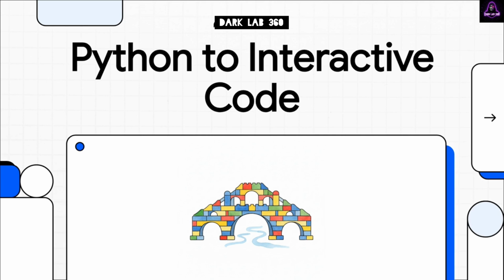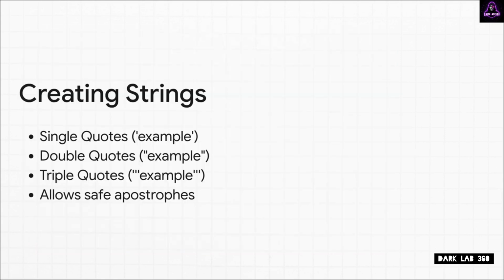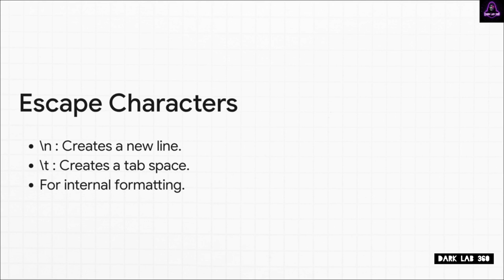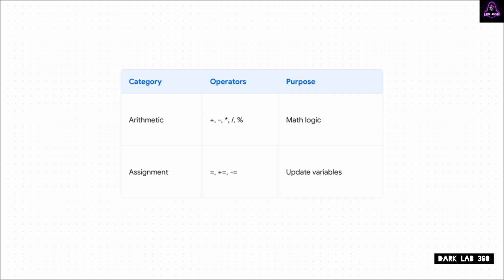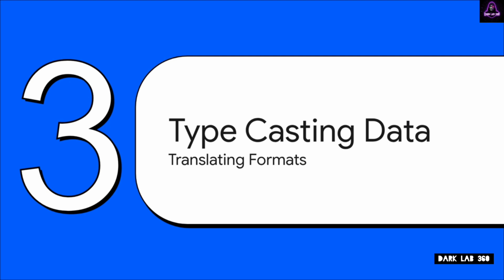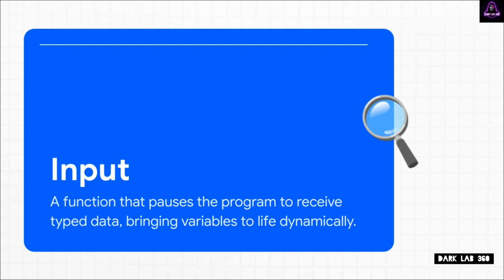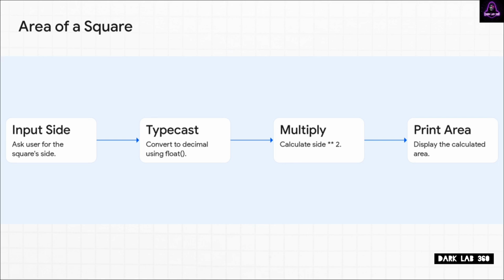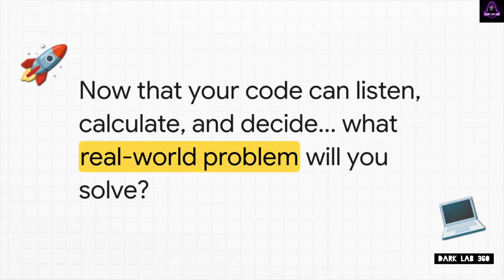​Python Lecture 2: Master User Input, Strings & Logical Operators | Full Guide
Python Lecture 2:

Video Summary: Python Lecture 2

This video is a comprehensive guide focused on moving beyond static code to create dynamic and interactive Python programs. It bridges the gap between basic syntax and functional programming by teaching how to handle user input and process data logically.

Detailed Content Breakdown

1. Introduction: From Static to Dynamic (00:00 - 00:39) The video sets a clear goal: leveling up from simple instructions to programs that "think and react." It provides a roadmap covering strings, logic, type casting, and a practical coding challenge.

2. Section 1: Mastering Python Strings (00:40 - 02:39)

The Foundation: Explains strings as sequences of characters used to communicate with users.

The Triple Quote Rule: A clever explanation of why Python uses single, double, and triple quotes (to handle apostrophes and internal quotes without breaking the code).

Escape Sequences: Introduces \n (new line) and \t (tab) as "invisible formatting tools."

String Power: Mentions built-in functions like endswith(), count(), and find() for advanced text manipulation.

3. Section 2: Operators and Logic (02:40 - 04:16)

Arithmetic: Covers basics plus the power operator (**) and modulo (%). It highlights a Python quirk: dividing two integers always returns a float (e.g., 4/2 = 2.0).

Assignment & Comparison: Clarifies that = is for assignment, while == is for checking equality.

The Brain of the Program: Explains logical operators (and, or, not) as the triggers for decision-making in if/else statements.

4. Section 3: Type Casting (04:17 - 05:13)

Implicit vs. Explicit: Explains how Python automatically "upgrades" data (like adding an int to a float) versus when the coder must manually translate data using int(), float(), or str().

5. Section 4: User Input - The Climax (05:14 - 06:17)

The input() Function: Describes how this function pauses the program to wait for the user.

The "Gotcha": A critical warning that input() always captures data as a string. To do math with user input, you must explicitly cast it to an integer or float.

6. Section 5: Real-World Problem Solving (06:18 - 07:36)

The Challenge: Building a square area calculator for a geometry student.

The 4-Step Flow:

Prompt the user for input.

Cast that input to a float (to handle decimals).

Apply the power operator (** 2).

Print the result back to the terminal.

Conclusion (07:37 - End) The video ends with an encouraging thought, urging the viewer to think about what real-world problems they can now solve using these new "interactive" tools.